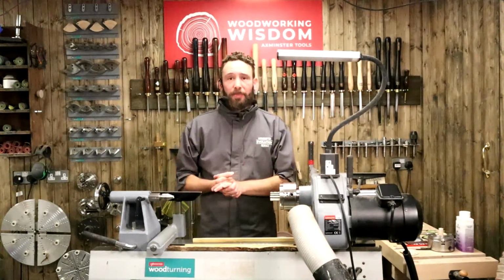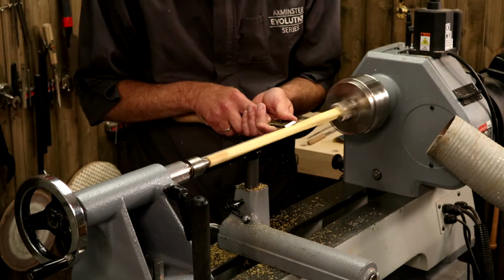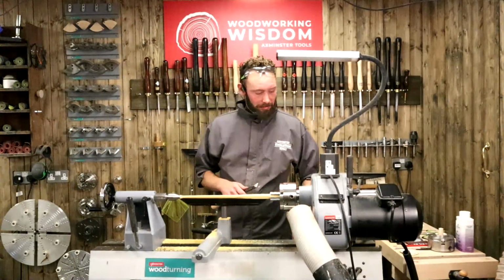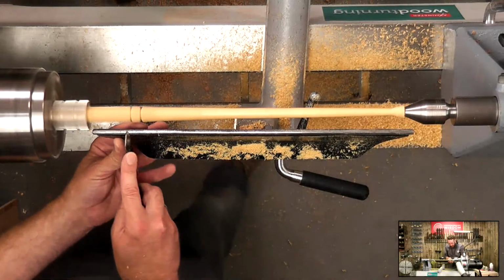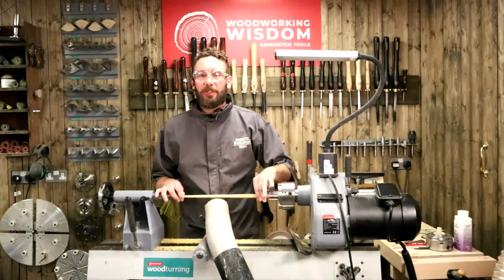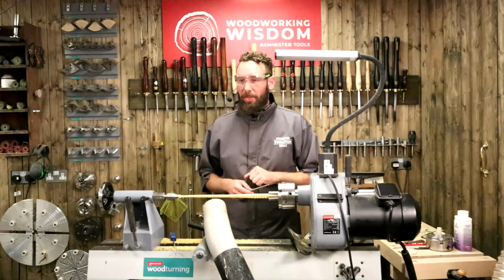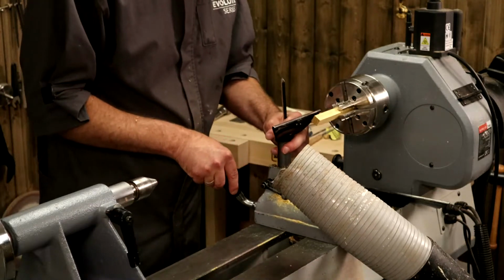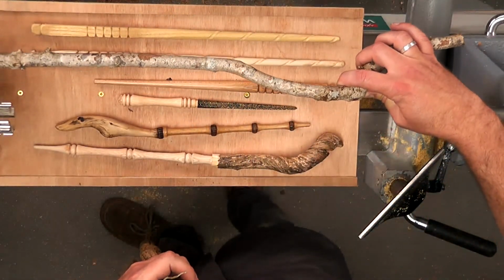Woodworking Wisdom - Turning A Magic Wand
Abracadabra! We're waving some magic on today's project.
All good wizards and witches need a trusty magic wand, so now is your chance to make just that. Join Ben as he turns one before your very eyes, taking you through each step with enchanting accuracy.